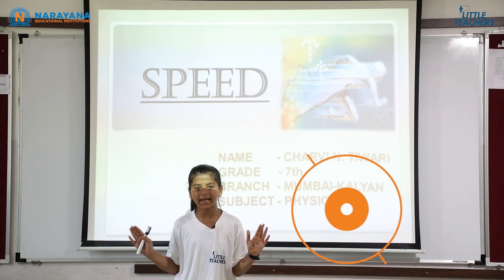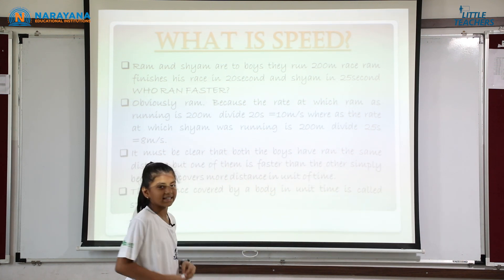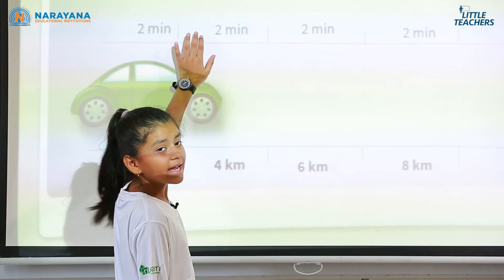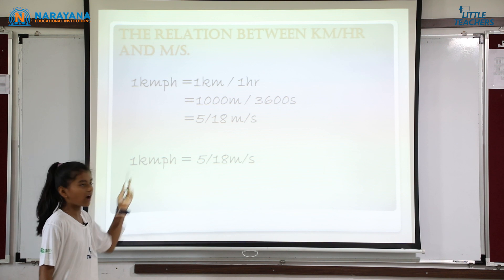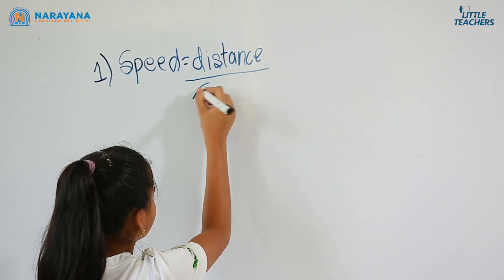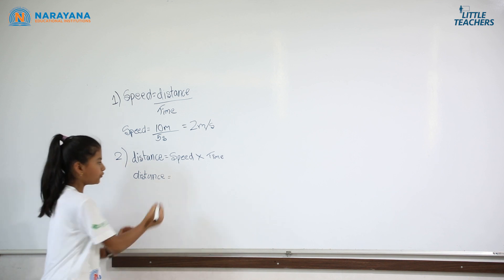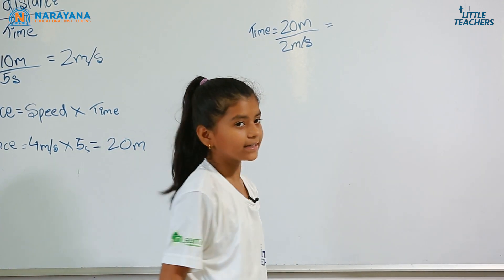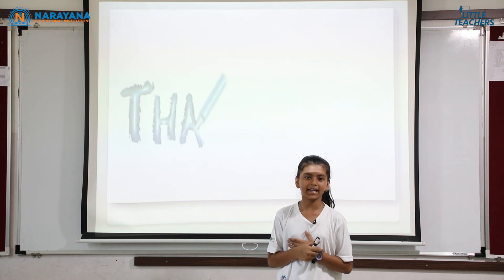Little Teachers - Charvi N. Tiwari | Kalyan, Mumbai | Speed - Episode 3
Little Teachers - Charvi N. Tiwari - Kalyan, Mumbai - Speed - Physics

Charvi N. Tiwari of Kalyan, Mumbai Narayana School presented a topic of Speed during the Little Teachers Competition. Charvi cited an example of two friends (Ram & Shyam) to explain the topic of speed. She explained about the two types of speed uniform and non-uniform. She used the  digital classroom platform and chalked the talk as well.